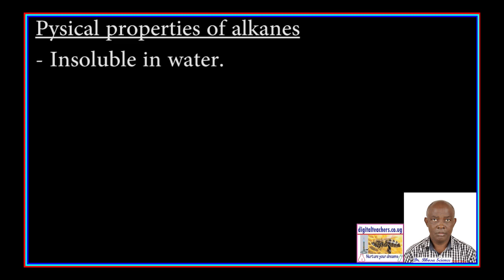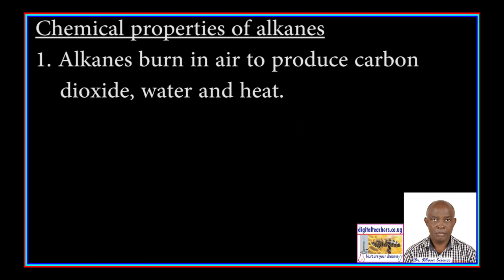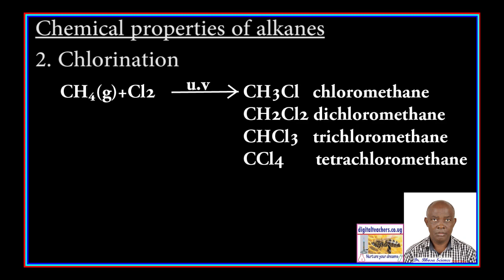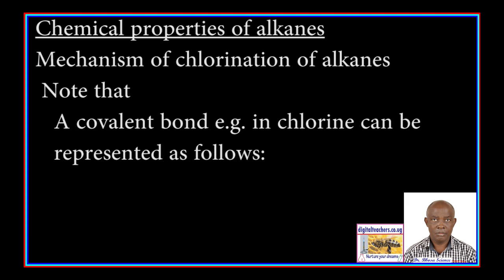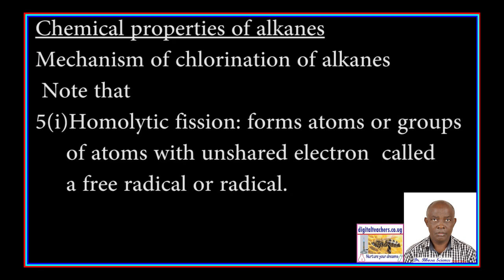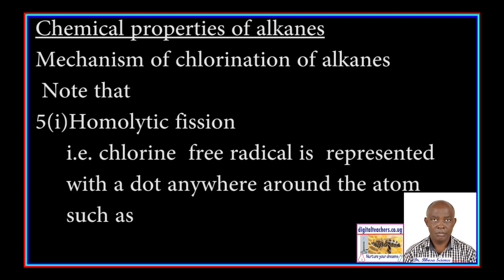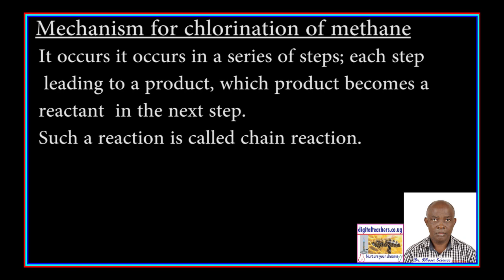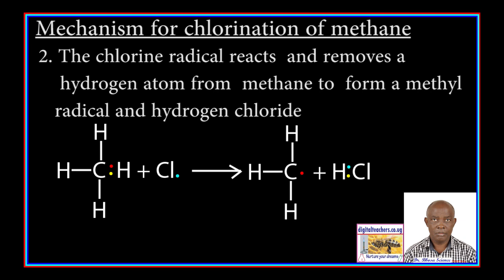Organic chemistry lesson 3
Properties of alkanes
sources of alkanes